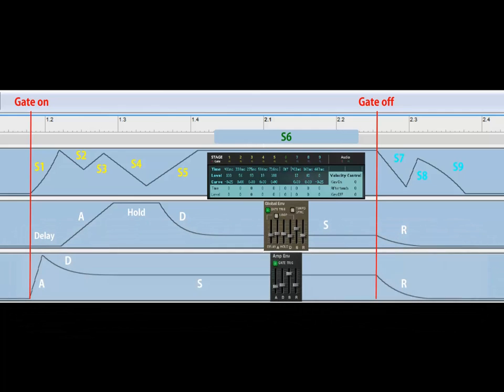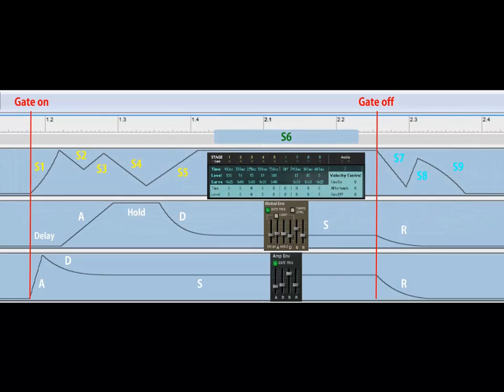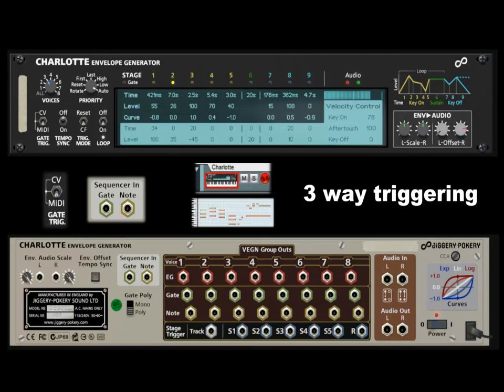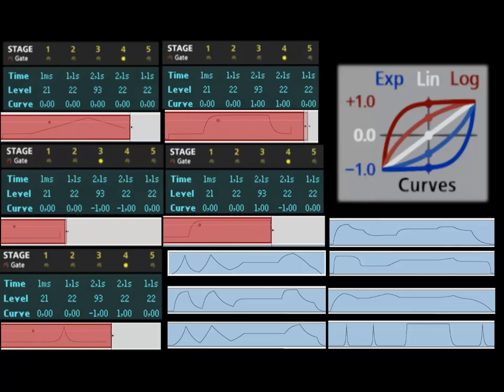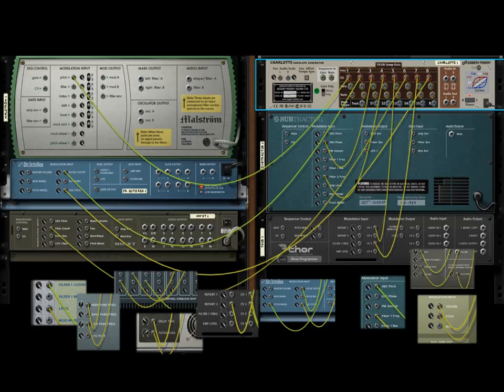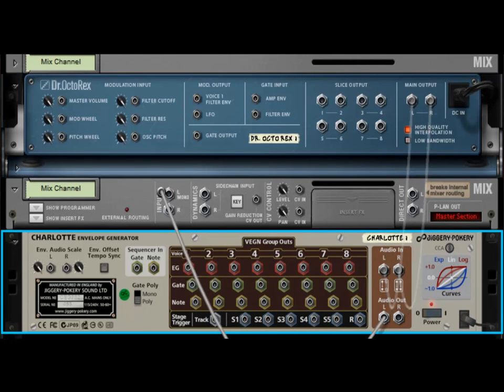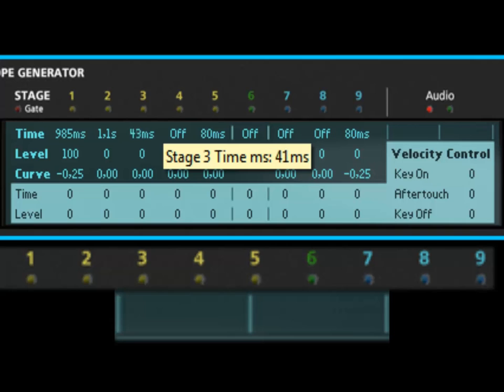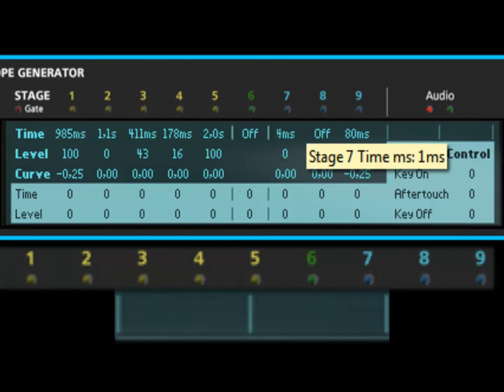Charlotte Envelope Generator Overview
A brief run-down of the features of the envelope section of Charlotte Envelope Generator & Chord Splitter Rack Extension from Jiggery-Pokery